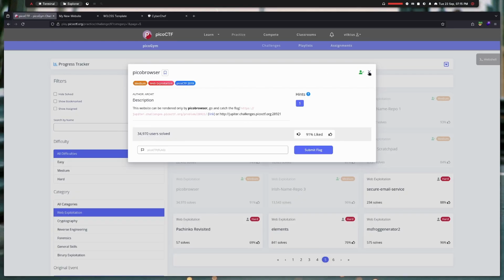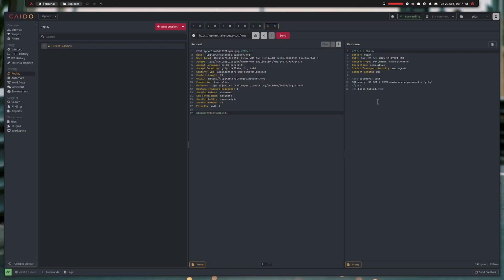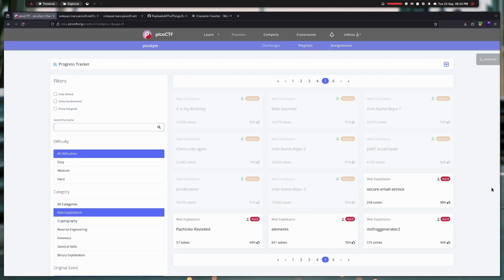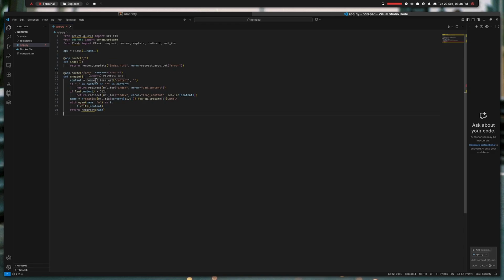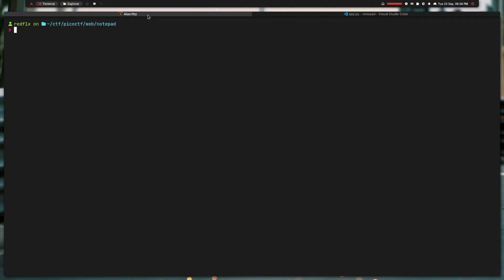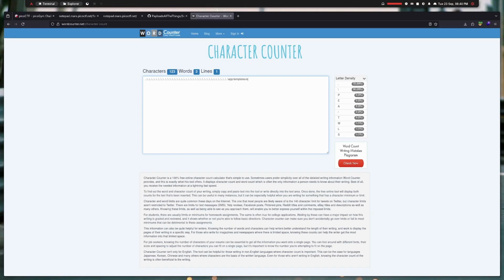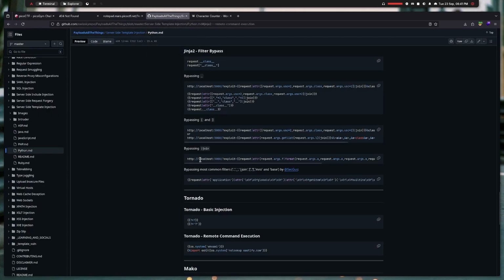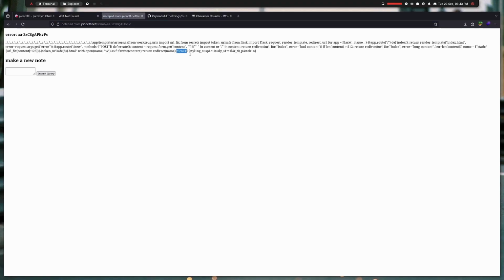Combine Exploits to Win — Chained picoCTF Web Attack [ path traversal, ssti, sqli ]